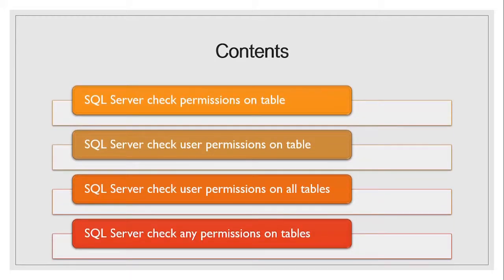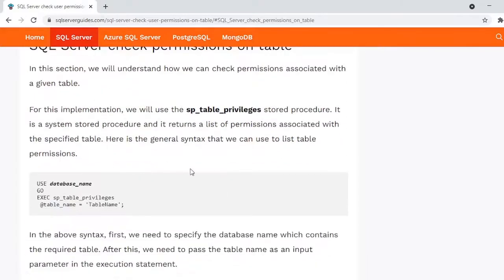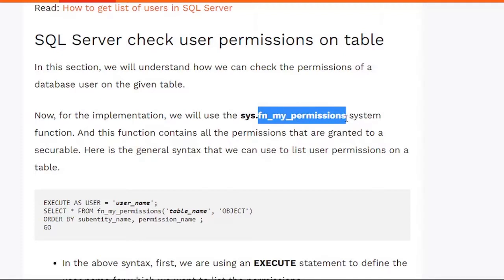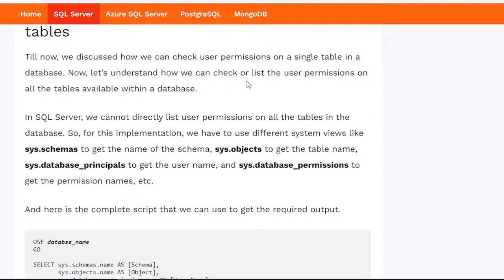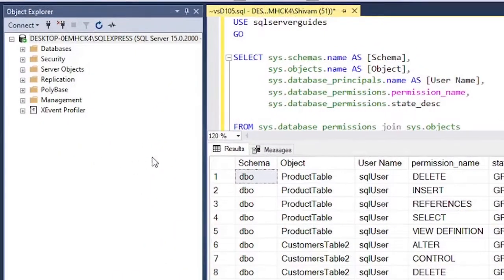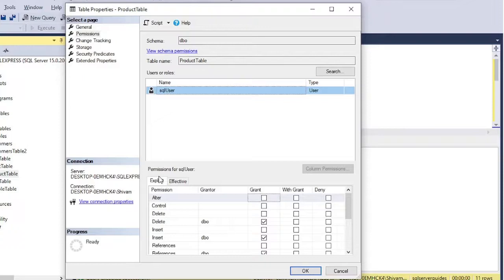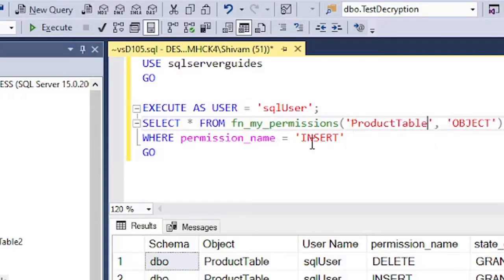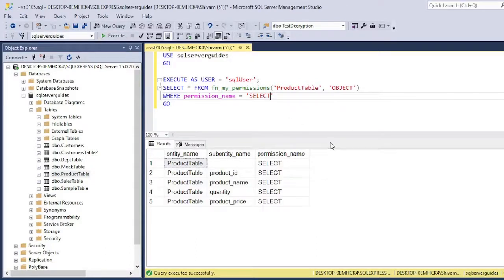SQL Server check user permissions on tables | Check user permissions on tables in SQL Server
In this SQL Server video tutorial, I will learn, how to check user permissions that are granted on a table in SQL Server 2019. Moreover, I will also discuss how to check user permissions on all tables.
Here is the list of queries that we will discuss
1. How to check user permissions on table in SQL Server
2. How to check user permissions on all tables in SQL Server
3. How to check permissions on table in SQL Server
4. How to check insert permission on table in SQL Server
5. How to check select permission on table in SQL Server

Complete tutorial on SQL Server check user permissions on table (Get the script)